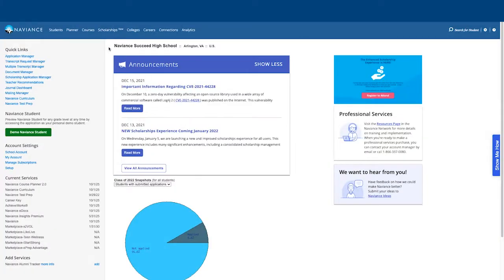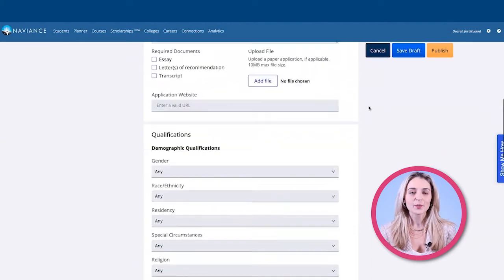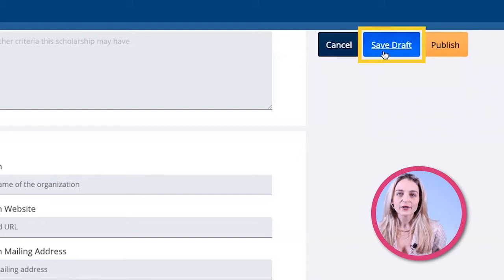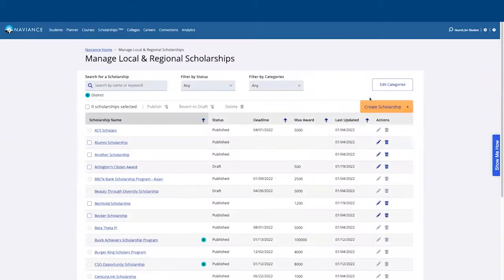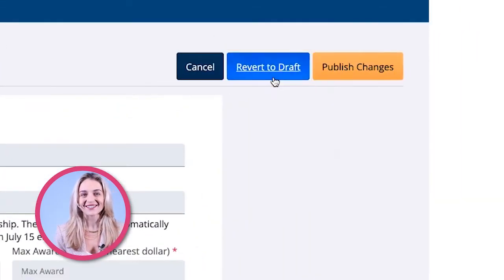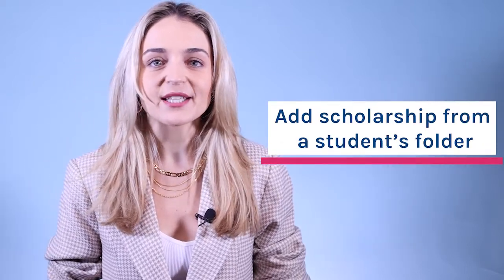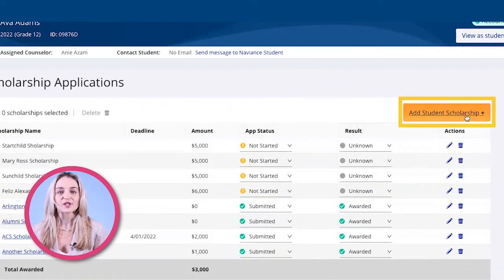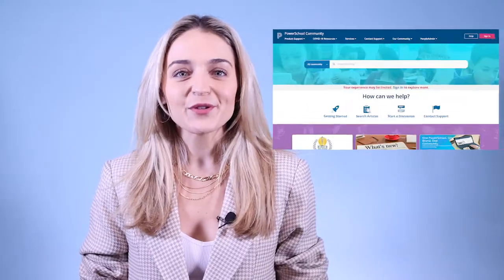How to Add and Publish a New Scholarship in Naviance by PowerSchool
In this video we show you how the staff at your school or district can manage scholarships with the new changes brought to Naviance by PowerSchool.